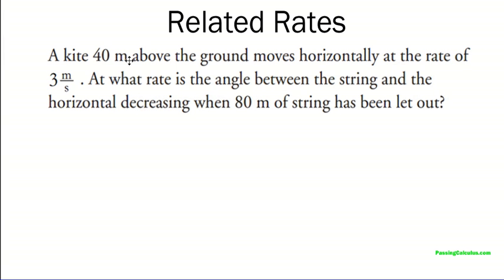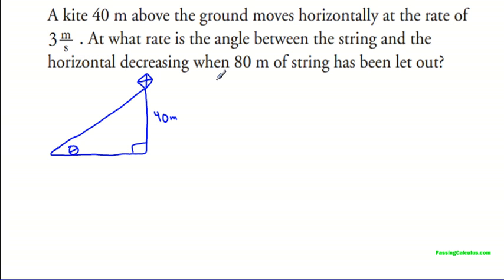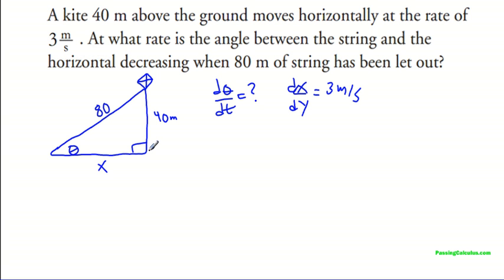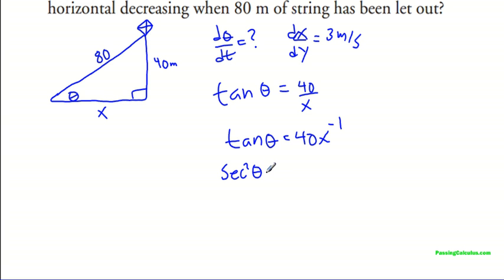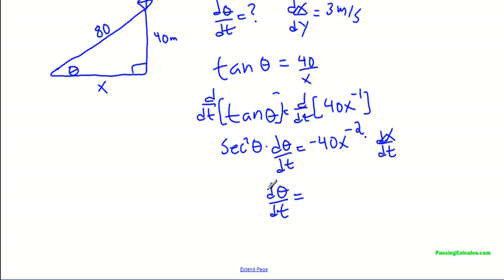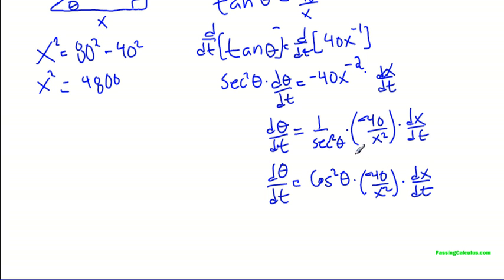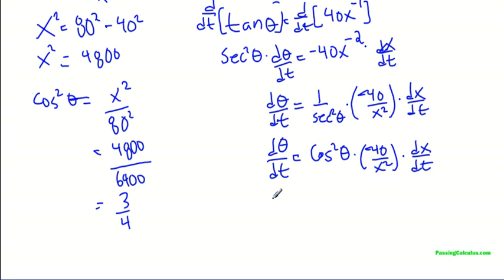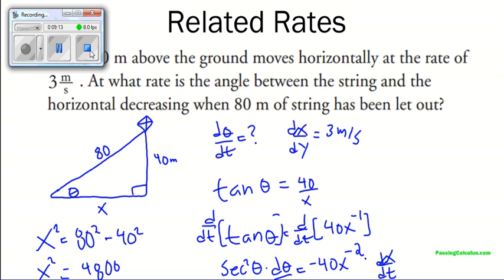Related Rates With Right Angle Trigonometry (Kite Example)